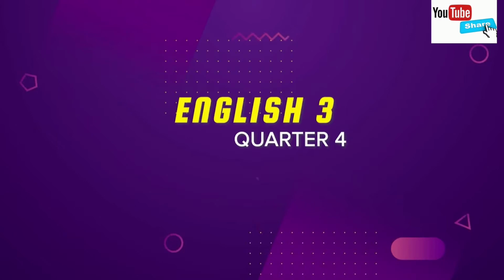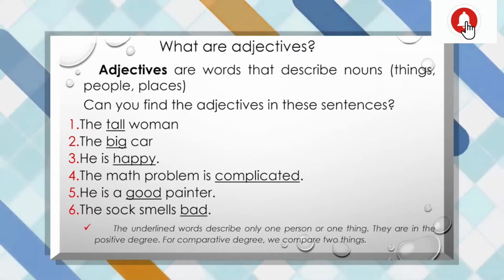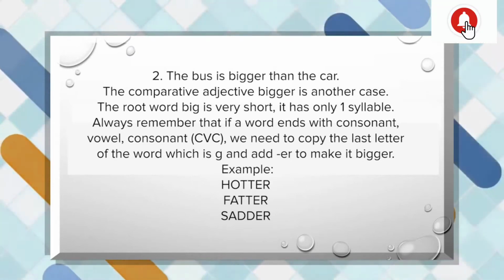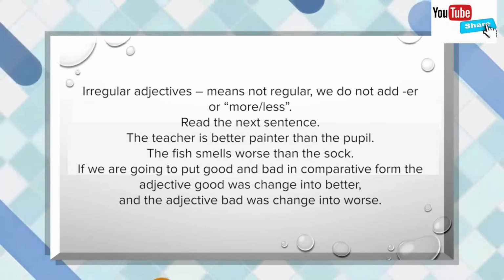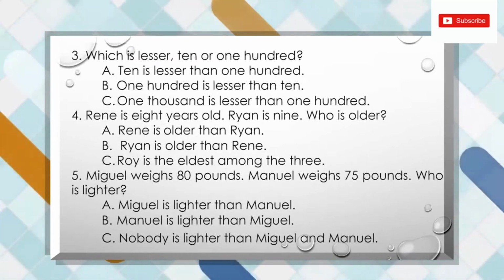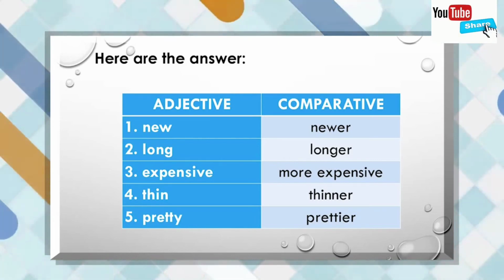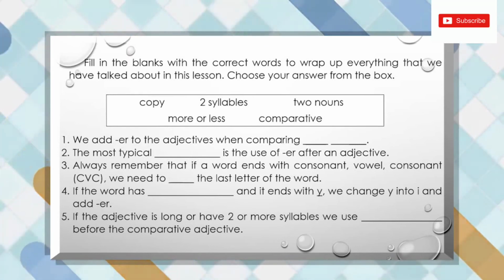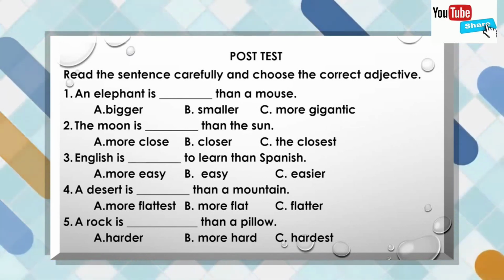ENGLISH USING DEGREES OF ADJECTIVES *POSITIVE, COMPARATIVE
Note: Ang video lesson nato ay galing mismo sa Module. Ang gusto ko lang po is to help the students. Because of this video mas madali nilang naiintindihan ang module. Para po to sa mga walang copy ng video lesson. Dahil dipo lahat ay mayroong kopya.👉 "Hindi ang pandemya ang makakahadlang sa pagkatuto ng mga bata sa pag - aaral 👈 Ang youtube platform ay isang way para maabot ng mga bata ang lesson nila sa panunuod nito meron silang matutunan. *Copyright is not intended*. My purpose is to help the students. ❤️ Thank you and God Bless ❤️

@Jasmine Faye